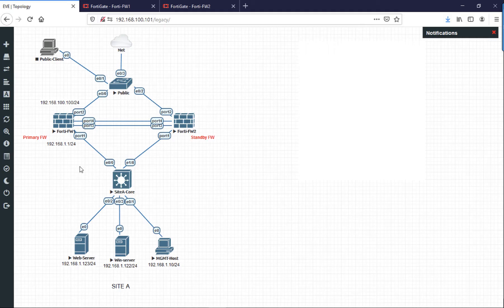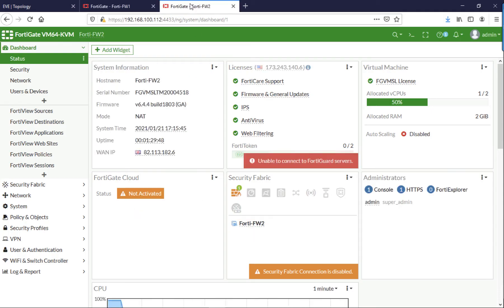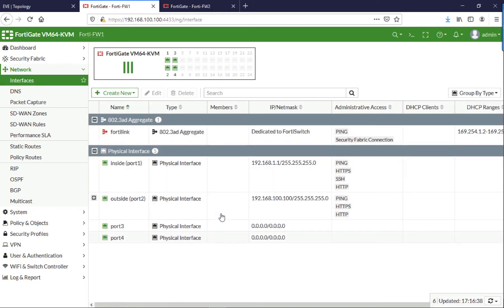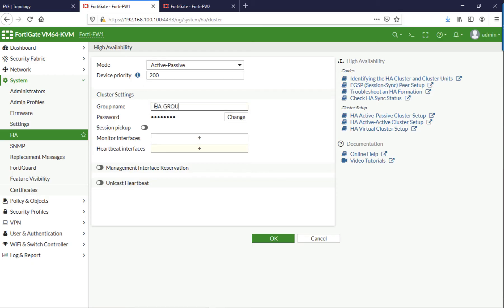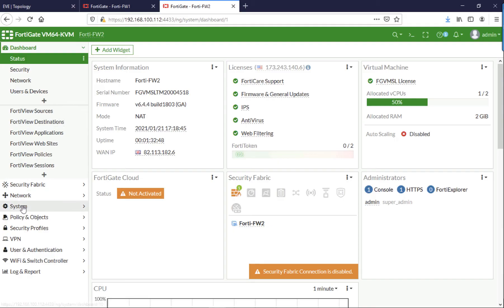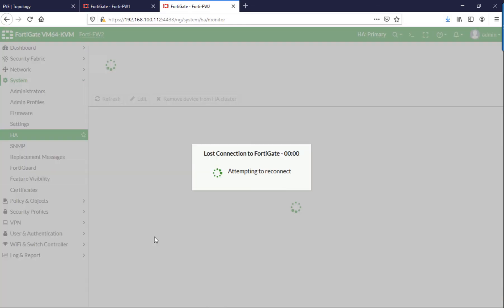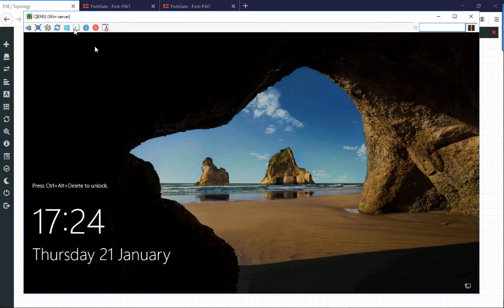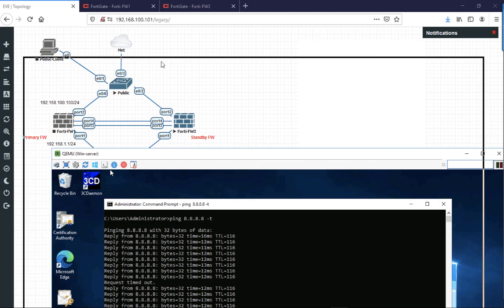Fortigate High Availability Active / Passive GUI Setup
How to setup high availability on FortiGate firewalls for Active / Passive deployment.